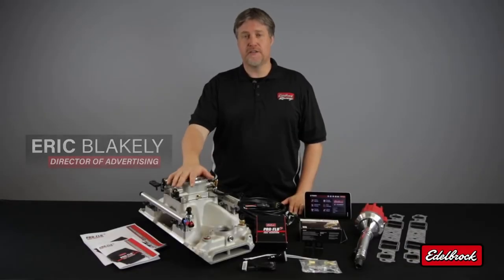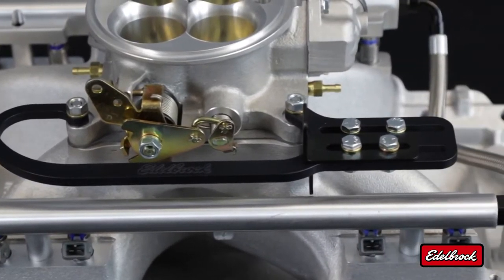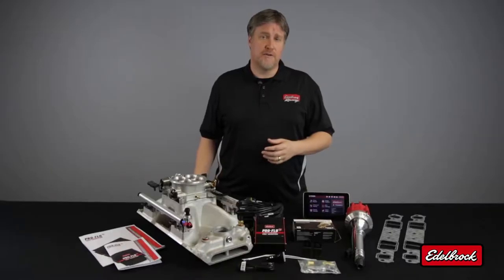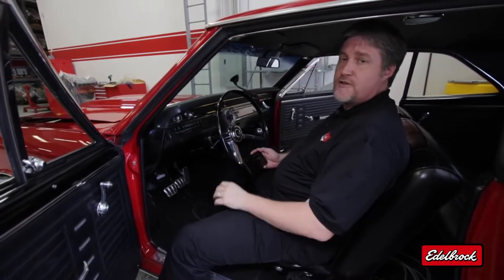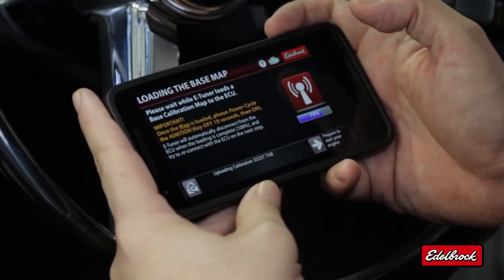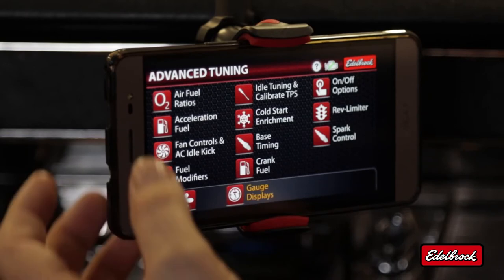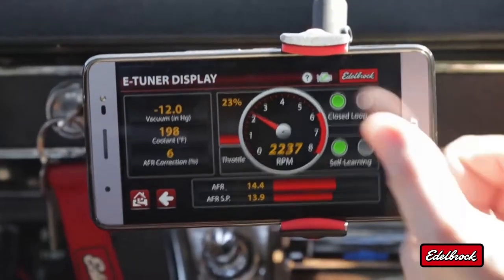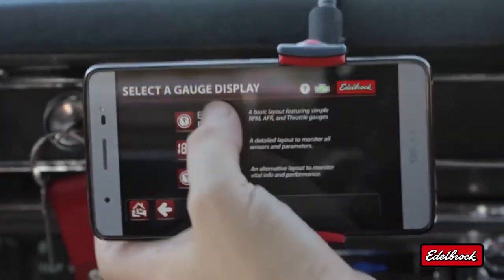Edelbrock Pro-Flo 3 EFI System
Designed utilizing the latest technology, Pro-Flo 3™ EFI System by Edelbrock features premium quality and will perform better than advertised.
Pro-Flo 3 is a step up from our popular entry level E-Street throttle-body EFI system.
Pro-Flo 3 offers the ultimate in performance and power with the precise efficiency only a fully sequential port EFI system can deliver.